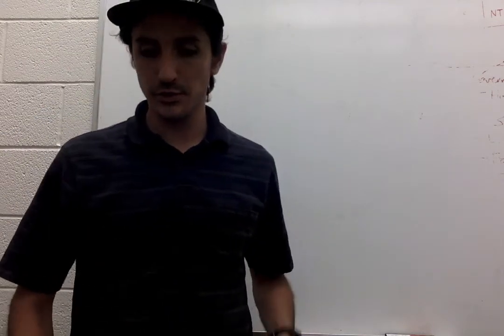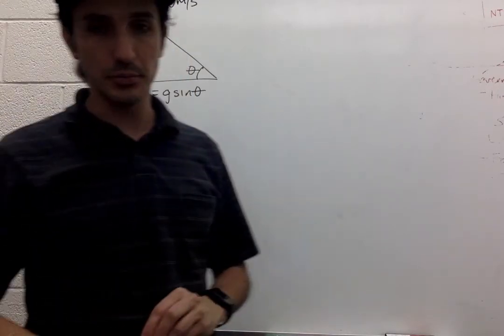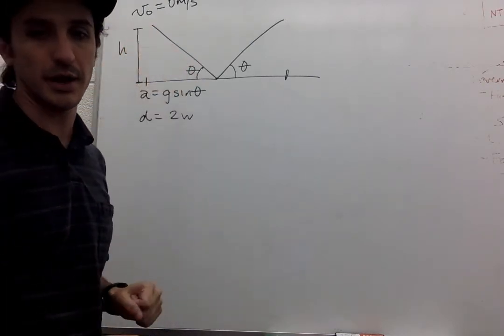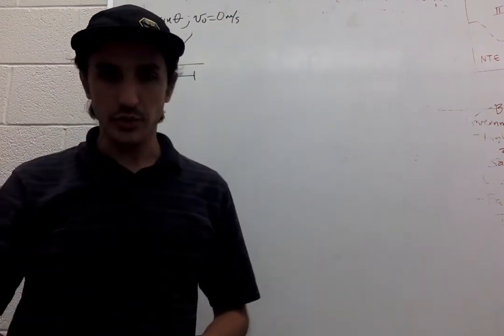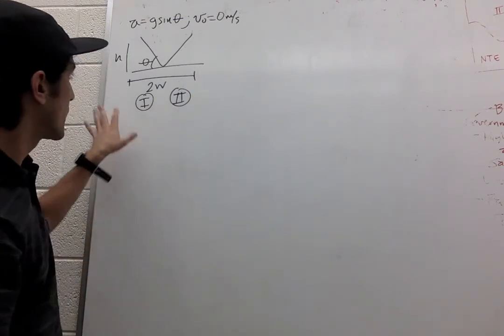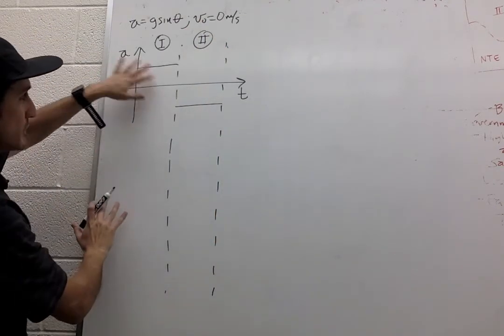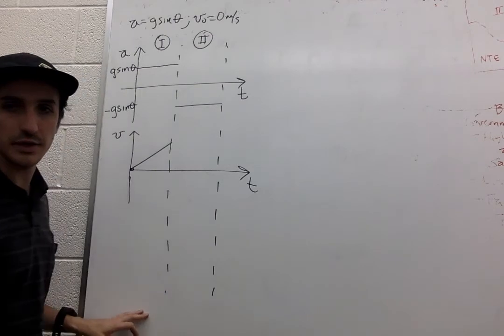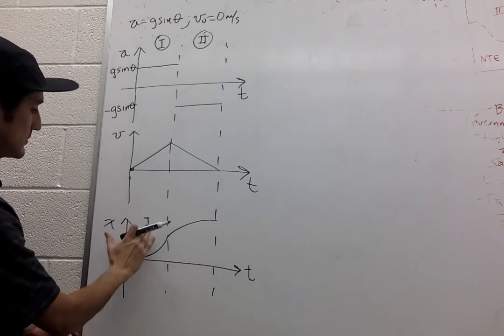3.9.1 Gravity optimization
This problem is divided in two. Please check 3.9.2 for the rest.

When an object slides frictionlessly down a plane inclined at an angle θ, its acceleration equals g*sinθ. Suppose that a person on a bike is to coast down a ramp, starting from rest, and then coast back up an identical ramp, tracing a “V.” The horizontal distance is fixed to be 2w, and we want to set the depth of the “V” so as to achieve the minimal possible value t_star for the total time.

1. Based only on units, infer the form of the expression for t_star in terms of w, up to a unitless multiplicative constant.

2. Find the angle that minimizes the time.

3. Complete the determination of t_star by finding the unitless constant.